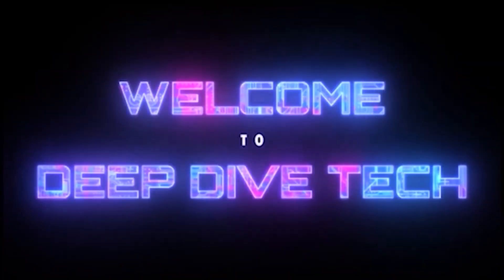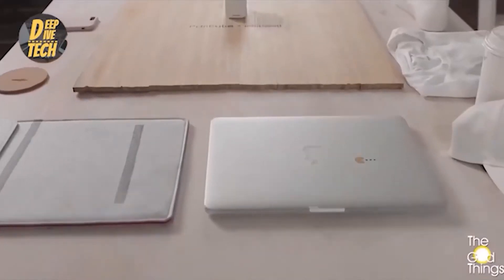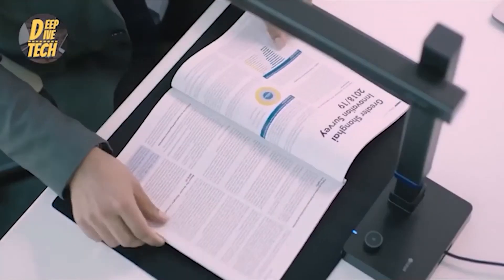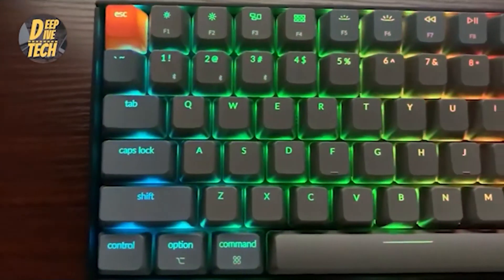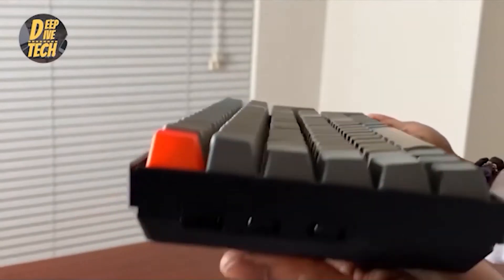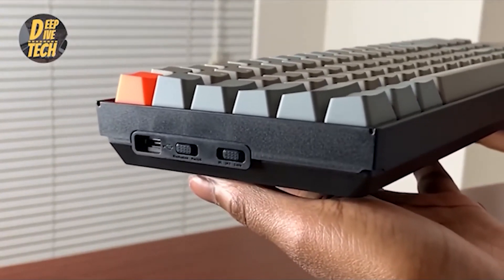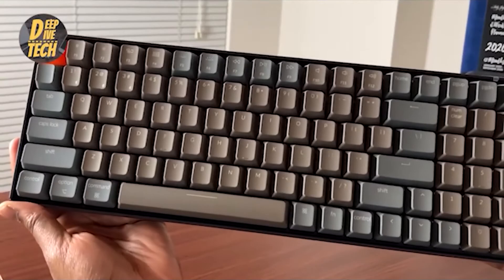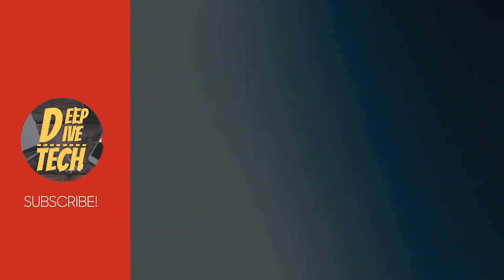Keychron Keyboard - Best mechanical wireless keyboard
Welcome to Deep Dive Tech.

Easily the next biggest ergonomic upgrade you can give yourself is a desktop keyboard. The Keychron K4 is easily the most full-featured and yet affordable option around. This keyboard supports both wired and wireless connections over Bluetooth.
You’re also able to choose from a variety of Gateron mechanical key switches or optical switches if you want a keyboard that lasts a little longer. One other thing we love about the Keychron K4 is its compact design and key layout, which pushes the number keys right next to the main group of keys for a smaller frame

Are you looking to buy some Deep Dive Tech apparel. Then look no further as we sell anything from T-Shirts to Phone Cases and Throw Pillows.

If you are interested in learning how to create a faceless YouTube channel that can generate passive income on a monthly basis just like this one, then join our FREE LIVE WEBINAR. That's right absolutely FREE LIVE WEBINAR!! All you have to do is click down below to find out if your dreams can become a reality. See you in the webinar.